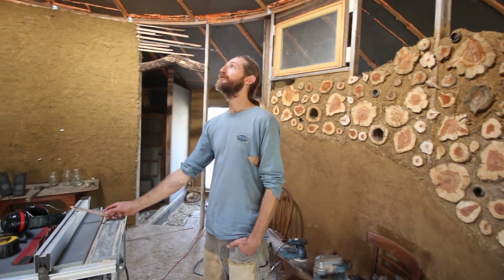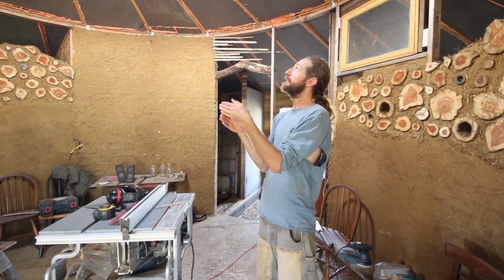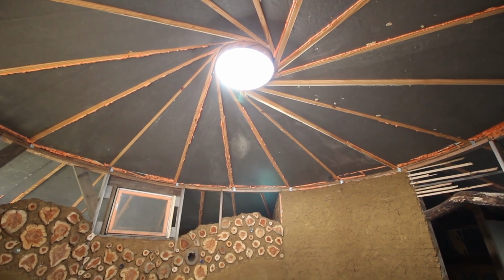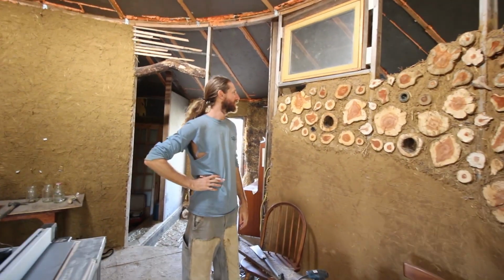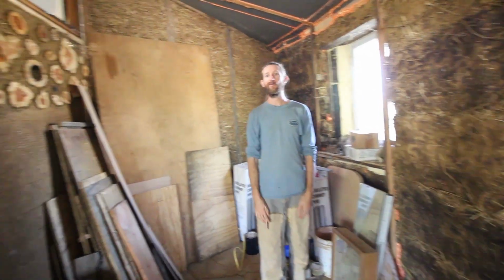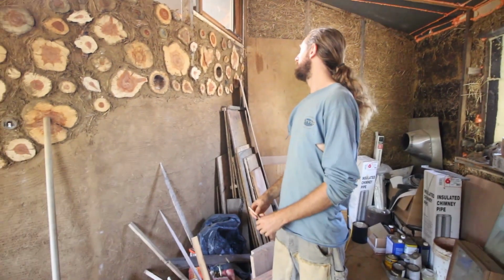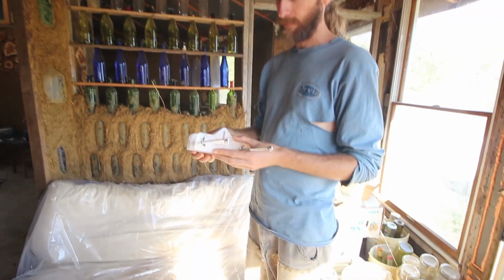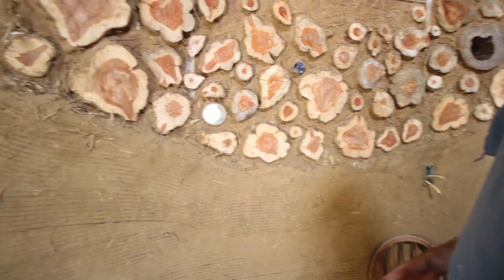Amazing Strawbale Round House: Bottle Bricks, Natural Light and Ventilation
In this last installment of the tour of Hassan's new round strawbale house at Dancing Rabbit Ecovillage, we find out more about the  features that encourage natural lighting and ventilation of the house. He also shows us how he made bottle bricks out of wine bottles and glass jars to use as lighting features in his cordwood interior walls.

To see more photos of the building process of Hassan's House and  to find out more about his workshops and natural building business, visit cobwallbuilder.com.